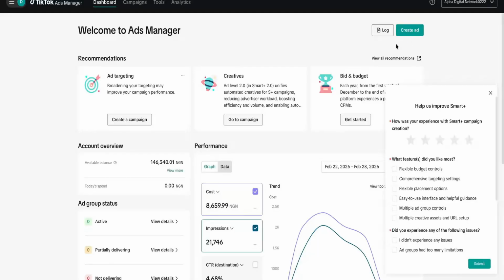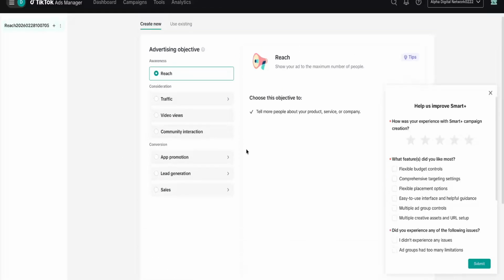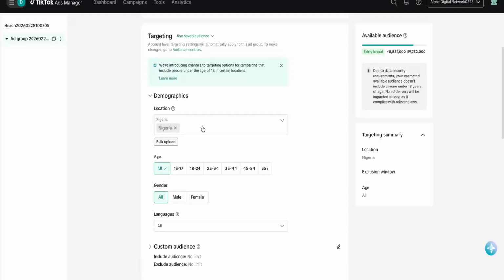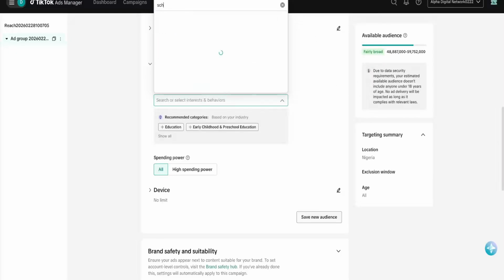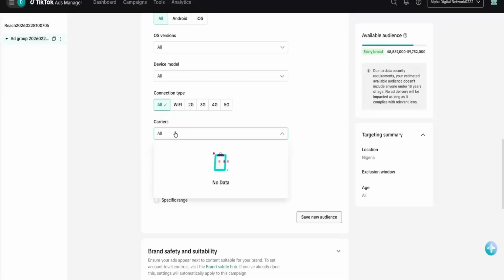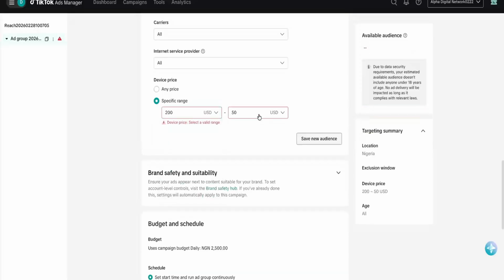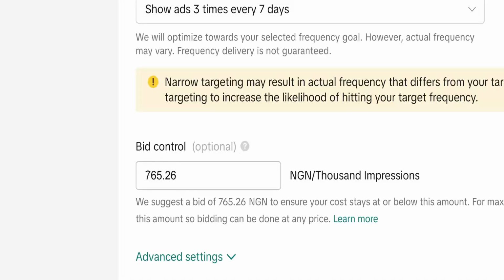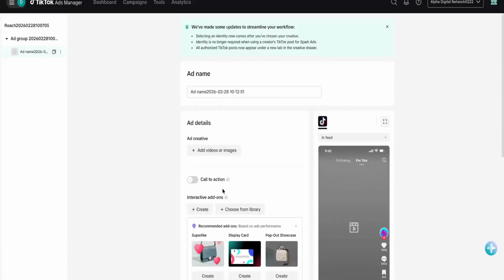TikTok Ad Mastery - How To Run TikTok Reach Ad (Lesson 4)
Want to master TikTok Ads and build profitable advertising campaigns that generate sales, leads, app installs, or brand awareness?

In this complete TikTok Ads Mastery course, you'll learn everything you need to know about TikTok advertising from creating your first campaign to optimizing and scaling profitable ads like experienced media buyers.

Whether you're an entrepreneur, affiliate marketer, dropshipper, eCommerce store owner, digital marketer, freelancer, or complete beginner, this tutorial will walk you through the entire TikTok Ads ecosystem with practical demonstrations and real-world strategies.

In these videos, you'll learn:

✅ What TikTok Ads are and how they work

✅ How to create a TikTok Ads Manager account

✅ Setting up your first TikTok advertising campaign

✅ Campaign objectives explained

✅ Audience targeting strategies

✅ Interest and behavior targeting

✅ Custom and Lookalike Audiences

✅ Installing and configuring the TikTok Pixel

✅ Conversion tracking

✅ Creating high-converting TikTok ad creatives

✅ Campaign optimization

✅ Scaling winning campaigns

✅ Reading TikTok Ads analytics

✅ Best practices for higher ROAS

By the end of this tutorial, you'll understand how to launch, optimize, and scale TikTok advertising campaigns confidently.

🚀 Claim FREE TikTok Ads Credits (Up to $6,000)

Ready to launch your first campaign?

This exclusive offer helps new advertisers reduce their advertising costs while testing campaigns and growing their business.

• Beginners learning TikTok Ads

• eCommerce brands

• Digital marketers

• Freelancers

• Marketing agencies

• Local businesses

• SaaS companies

• App developers

• Content creators

Why Learn TikTok Ads?

TikTok has become one of the fastest-growing advertising platforms, offering businesses the ability to reach highly engaged audiences at competitive advertising costs. Learning how to build profitable TikTok campaigns can help you generate more traffic, leads, and sales while scaling your online business.

If you're serious about paid advertising, this TikTok Ads Mastery course will provide a practical framework you can apply immediately.